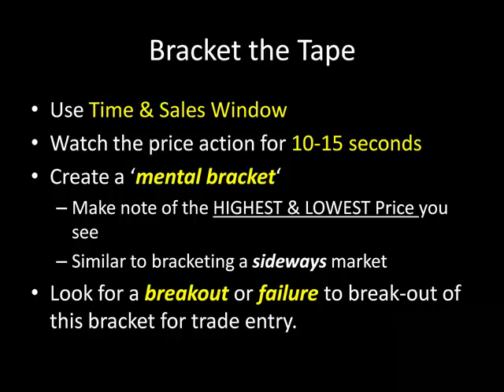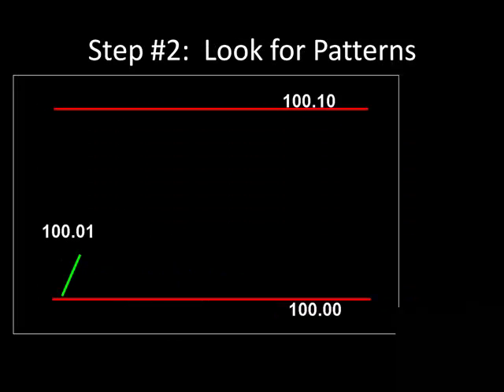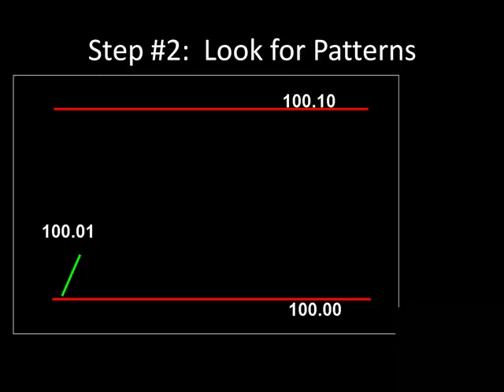Bracket the Tape; Scalping Futures E-Mini Dax Crude Oil Gold Euro Pound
Tape Reading Techniques; Great example of how 'bracketing the tape' can be used with our trading method.